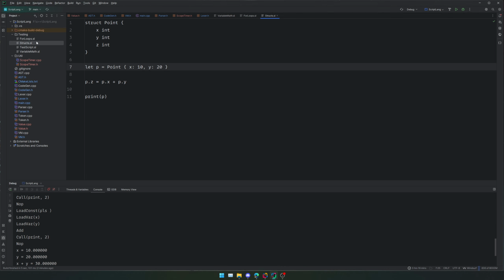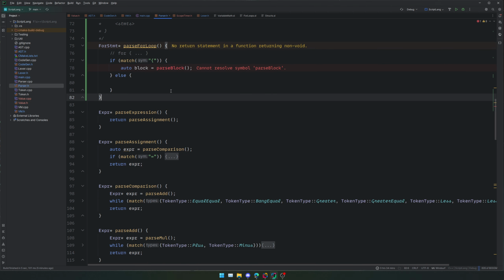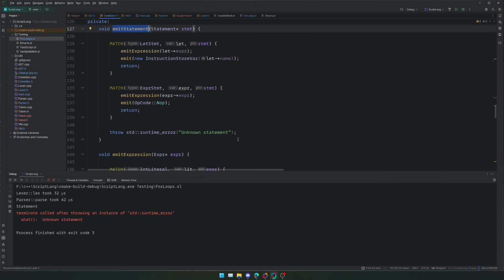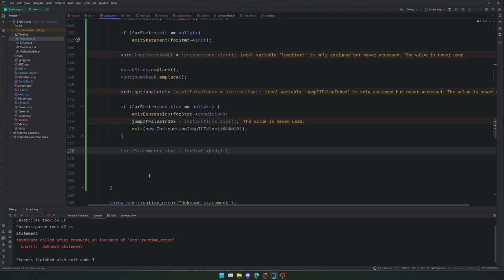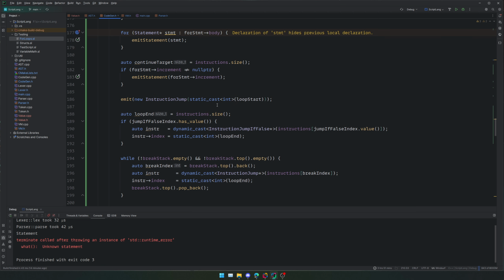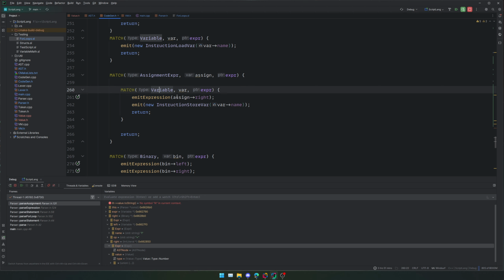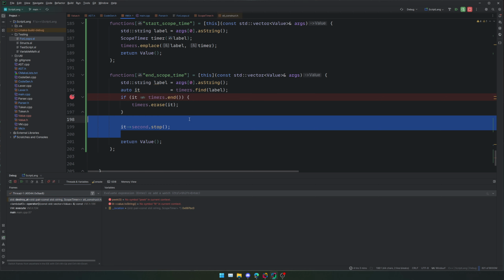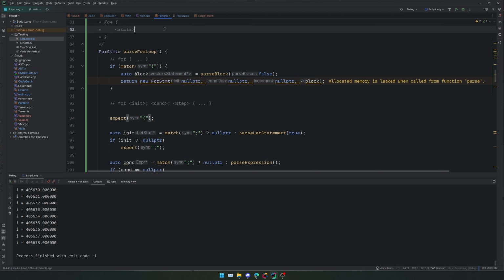Custom Scripting Language #6 - For Loops